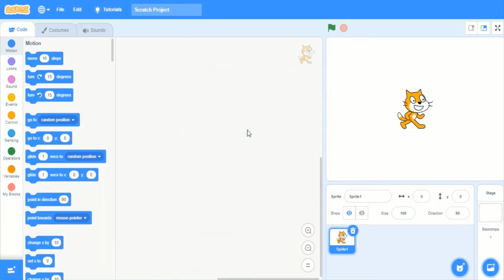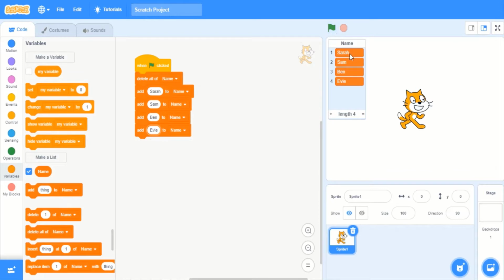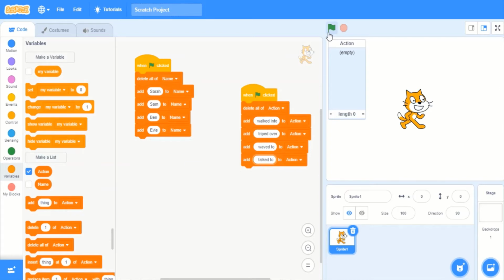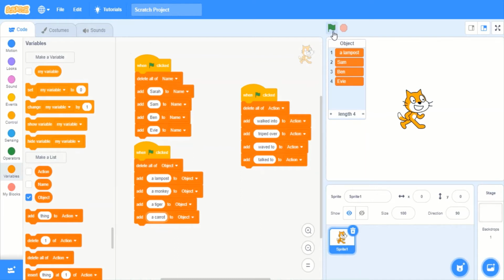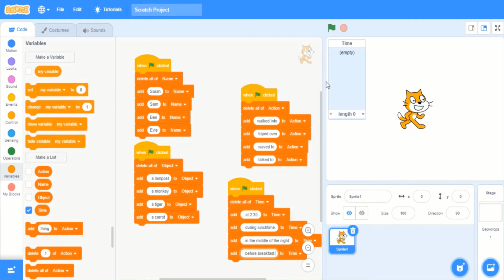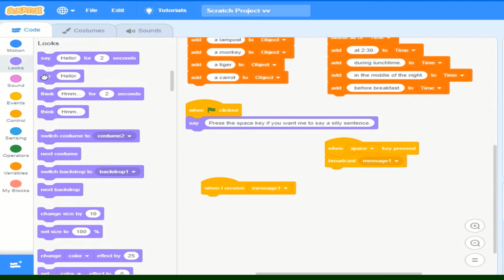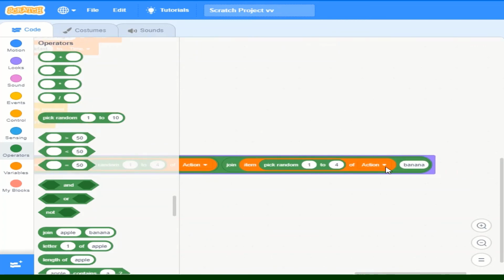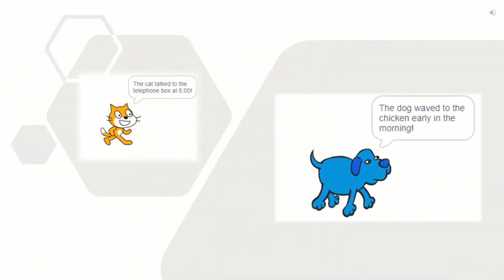Scratch Program using Lists and Broadcasting Messages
A funny Scratch Program using Lists and Broadcasting Messages to make silly sentences :)